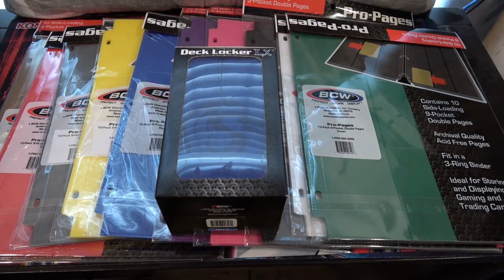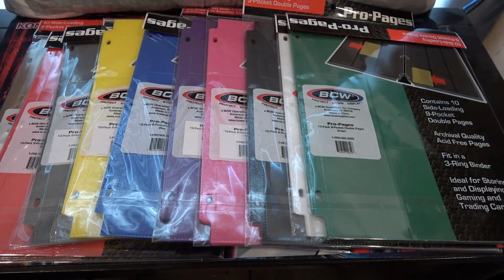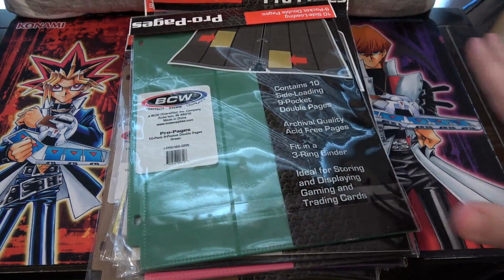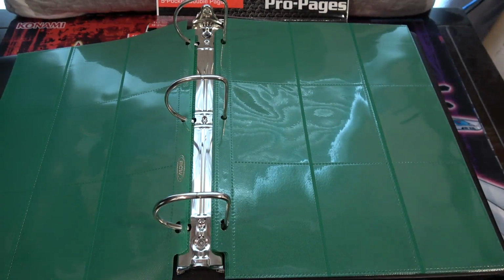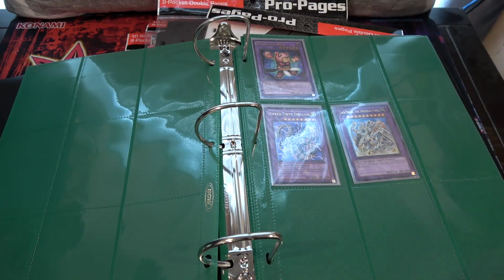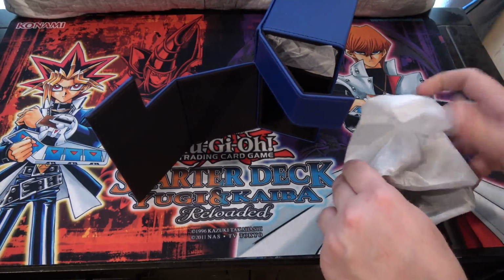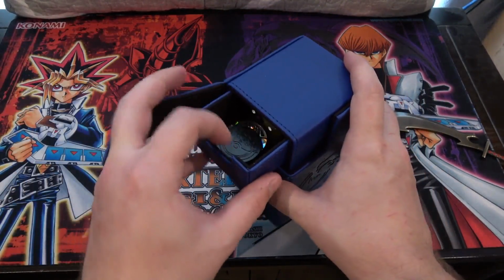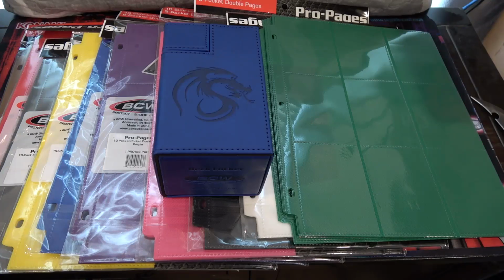BCW Card Accessory Pro Pages & Deck Locker LX Opening & Review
Products Provided by BCW Supplies

Here is a review/opening of some BCW binder pages and a Deck Locker LX deck box. What other openings do you guys want to see in the future?  I hope you all enjoy the video!

Intro created by Yugimation
Music used-
Part of The Duelist Alliance